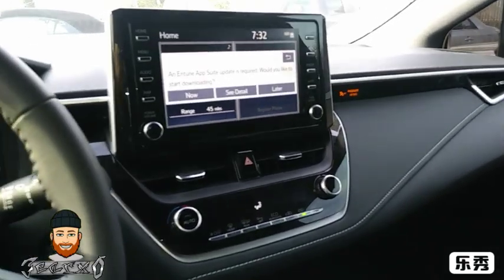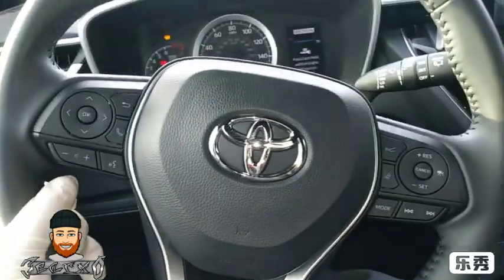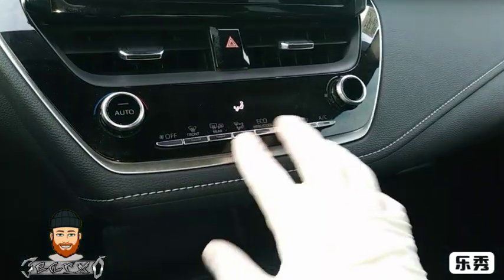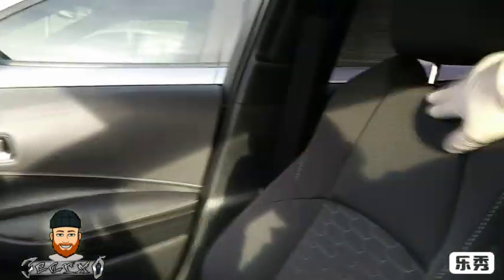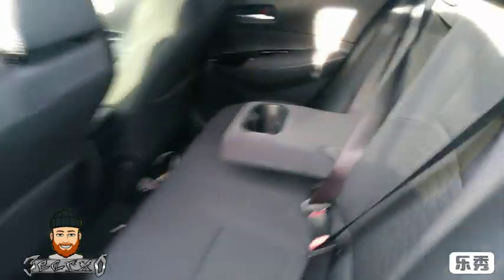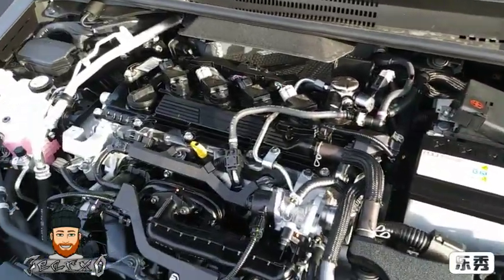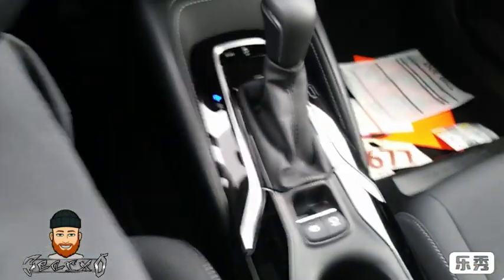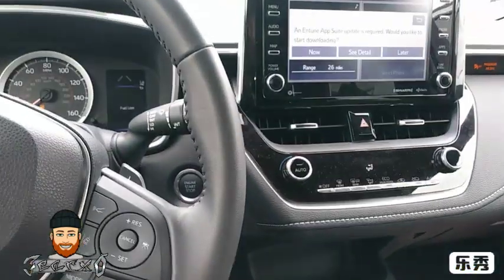2019 Corolla Hatchback Inside/Interior Look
Video looking in 2019 Corolla hatchback mostly interior but under hood as well